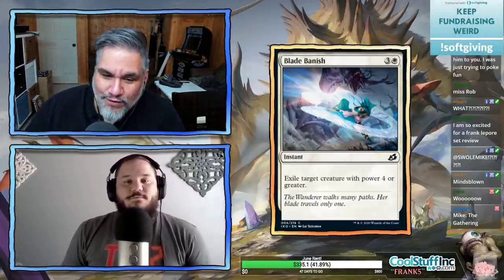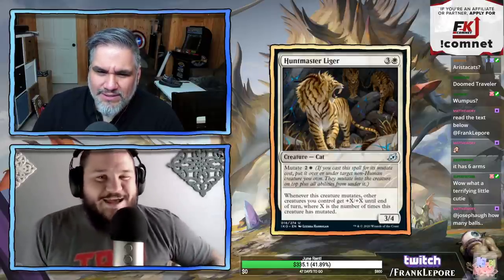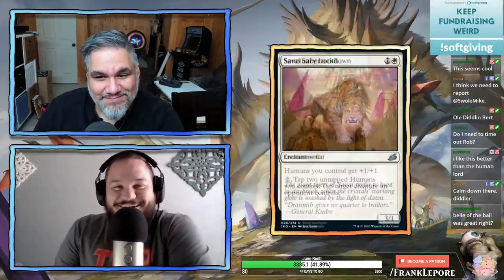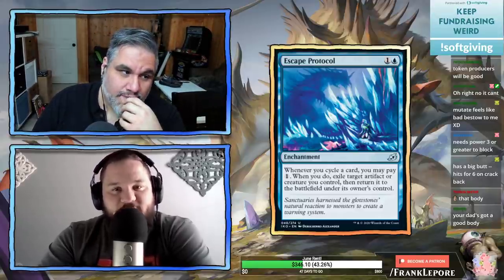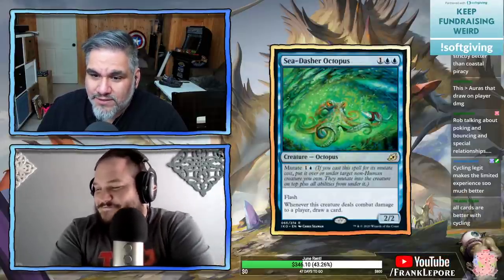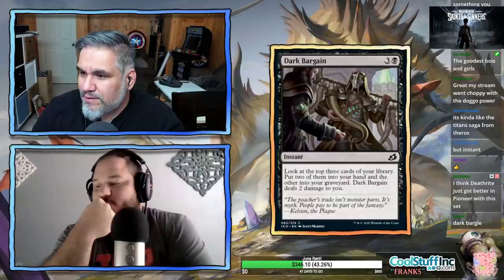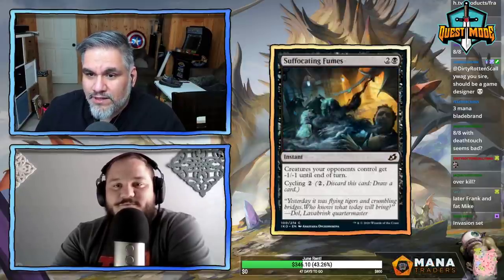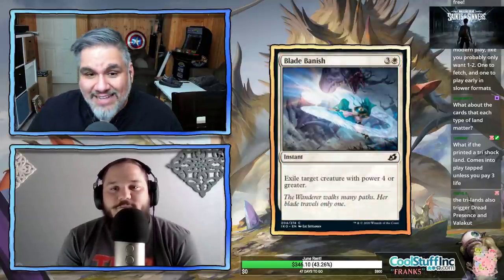(Magic: The Gathering) Ikoria Set Review, Part 1: White - Black, Colorless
*White*
Fight as One
Lavabrink Venturer
Light of Hope
Luminous Broodmoth
Perimeter Sargeant
Sanctuary Lockdown
Splendor Mare
Valiant Rescuer

*Blue*
Anticipate
Escape Protocol
Essence Scatter
Keep Safe
Mythos of Illuna
Neutralize
Of One Mind
Ominous Seas
Reconnaissance Mission
Sea-Dasher Octopus
Shark Typhoon
Voracious Greatshark

*Black*
Bastion of Remembrance
Call of the Death-Dweller
Corpse Churn
Easy Prey
Extinction Event
Grimdancer
Heartless Act
Hunted Nightmare
Mythos of Nethroi
Whisper Squad
Zagoth Mamba

*Colorless*
Crystalline Giant
Farfinder
The Ozolith
Sleeper Dart

*Land*
Bonders' Enclave
Indatha Triome
Ketria Triome
Raugrin Triome
Savai Triome
Zagoth Triome